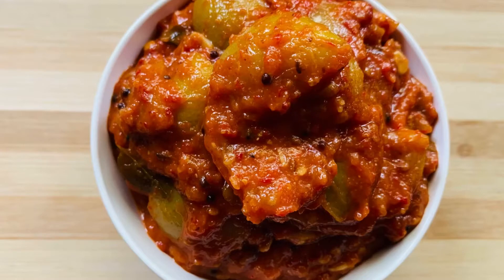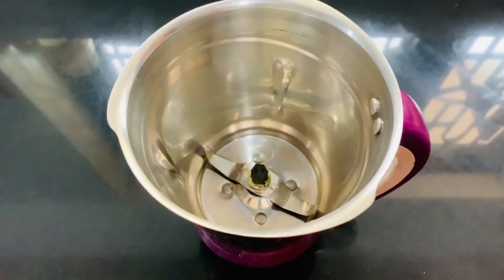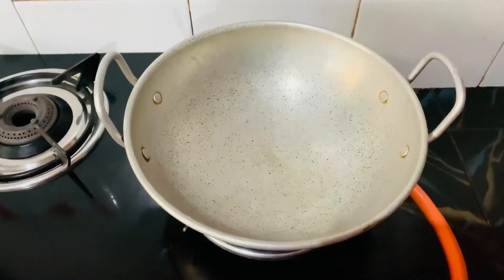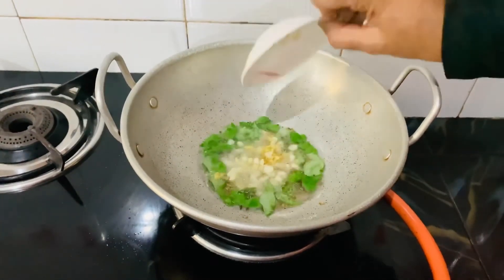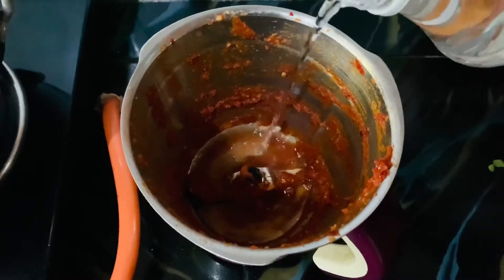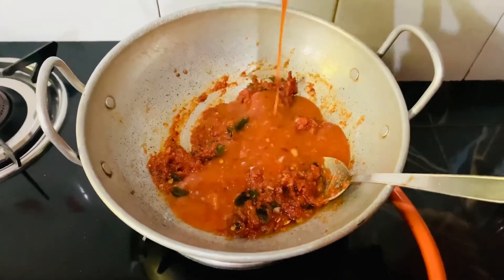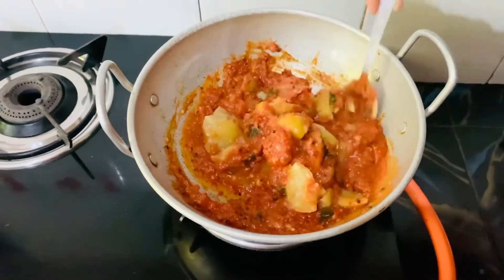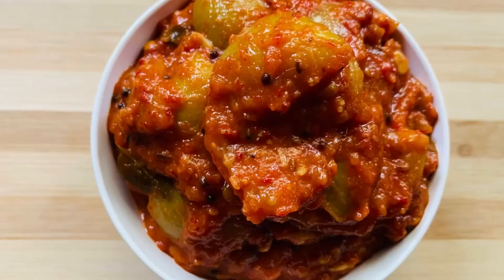നാരങ അചാറ് ഇങനെ ഉണ്ടാക്കി nokittundo sweet & spicy /sanas cooking time/ lemon pickle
Sweet & spicy ayttulla tasty naranga achaar anu ithu
Undakkanum valare simple aanu kurachu ingredients mthrame aavashyamullu ellarm vedio kandu nokku

Keep watching
Keep supporting

Sanas cooking time

Thanks to alll 😍😍😍